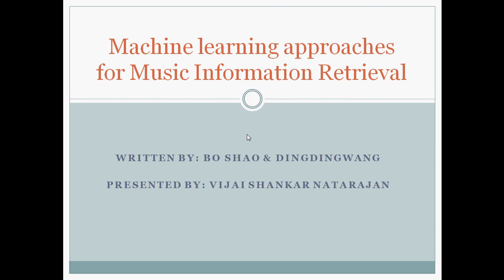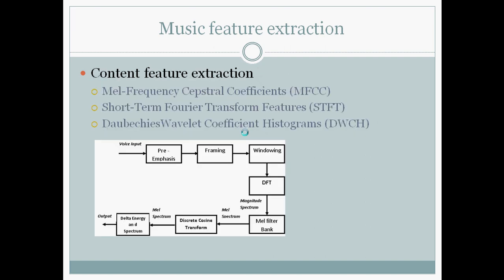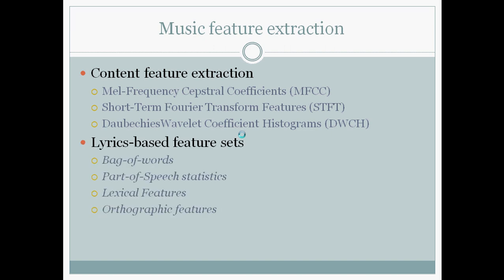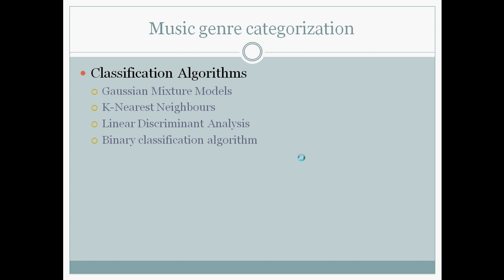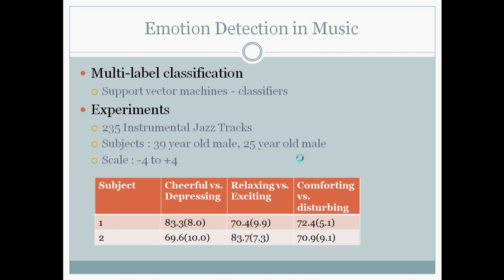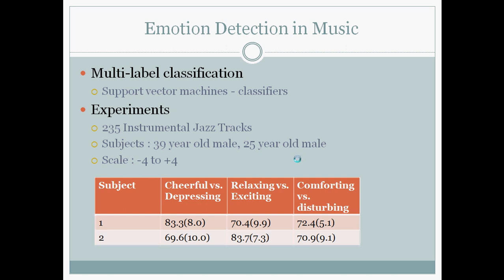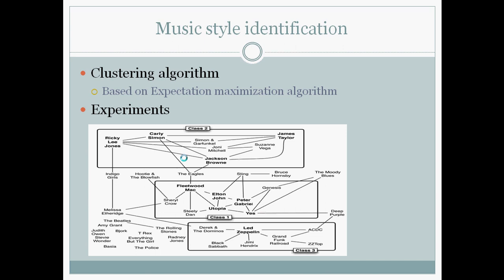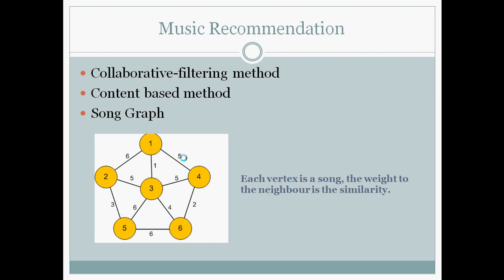Machine learning approaches for music information retrieval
Transcript